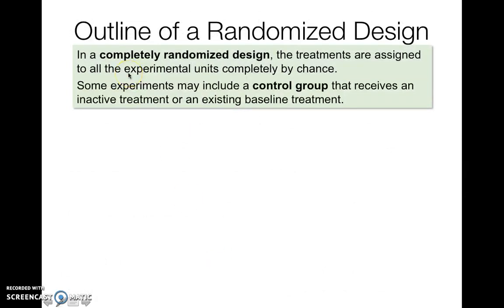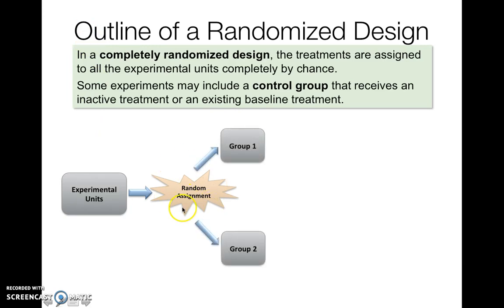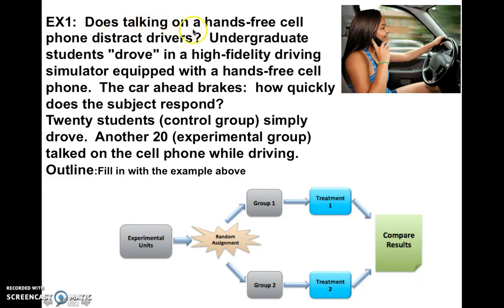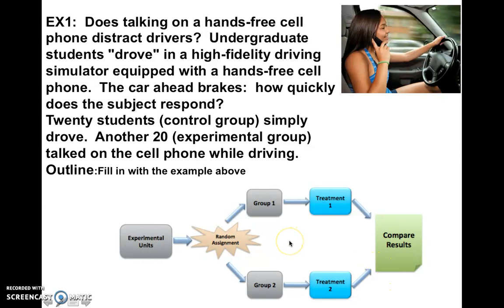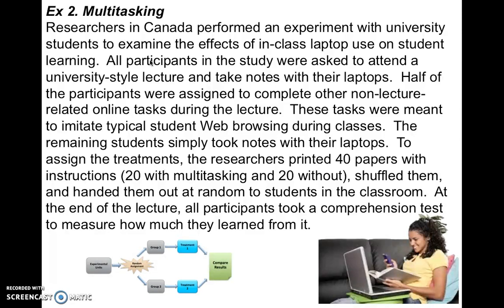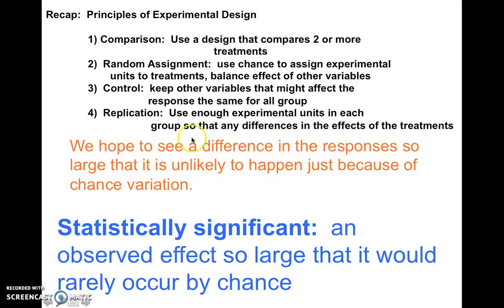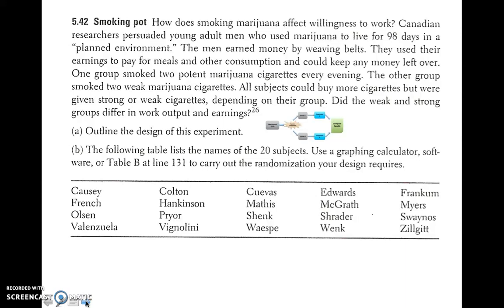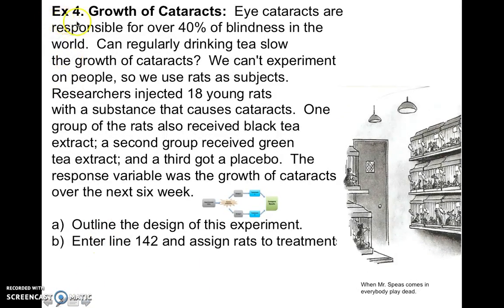Outline Experimental Design 2